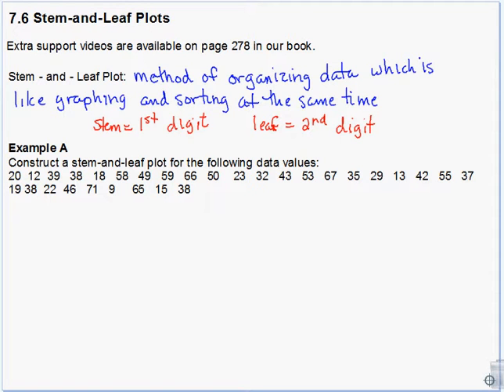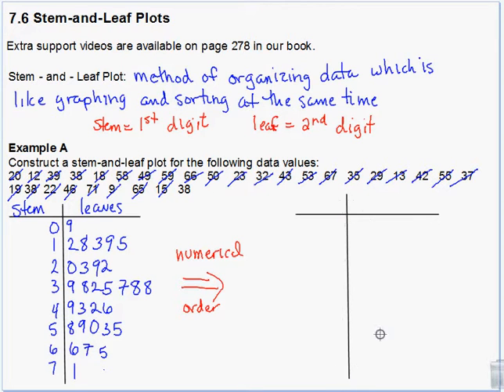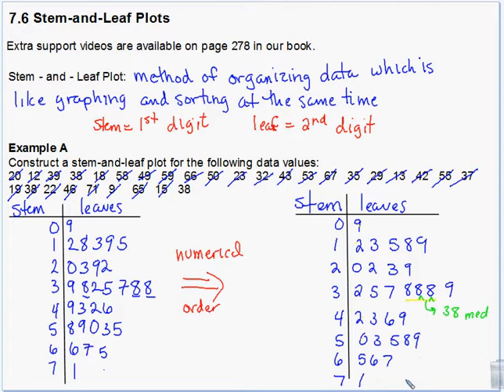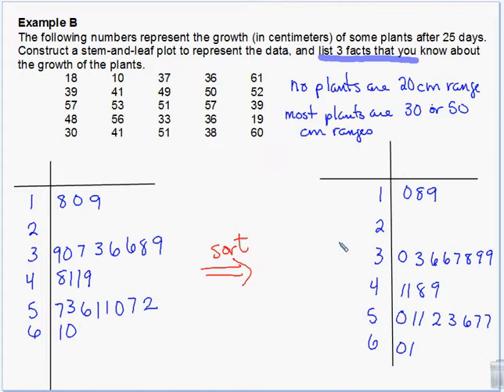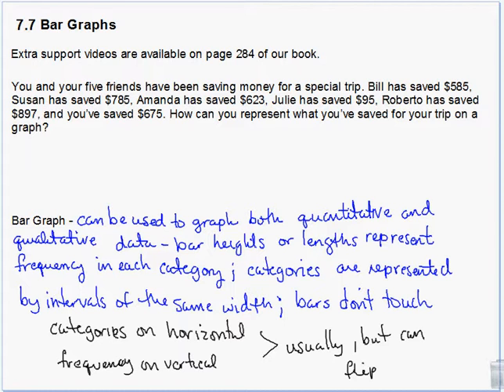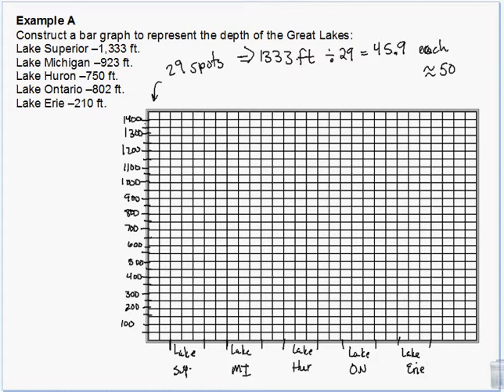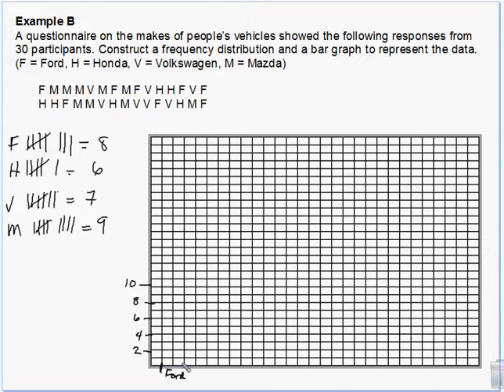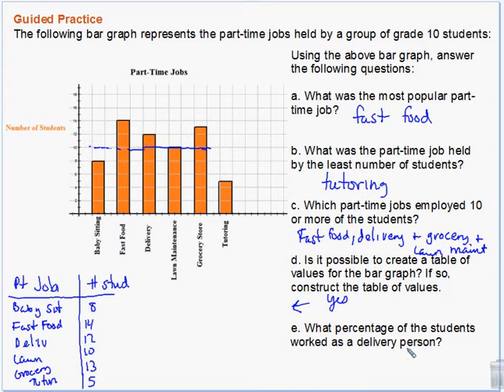Statistics - Stem and Leaf Plots, Bar Graphs